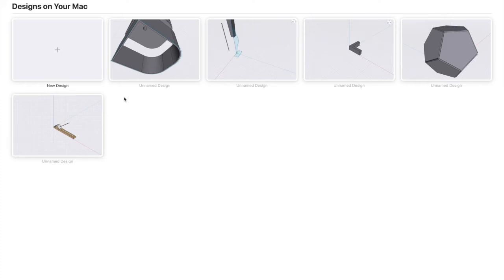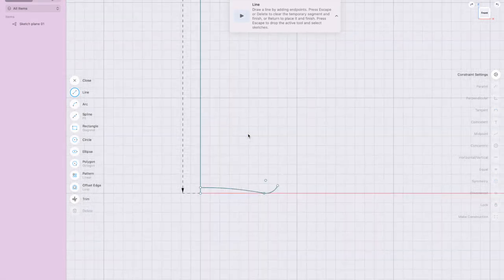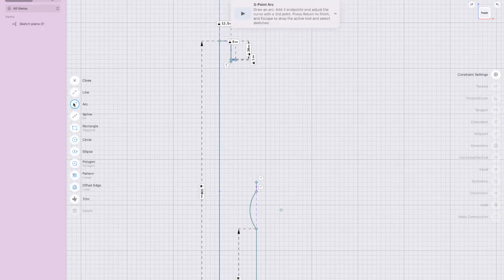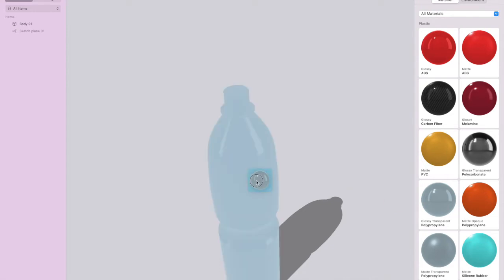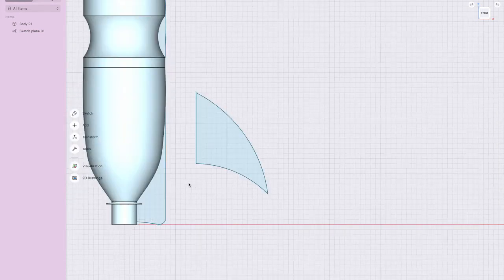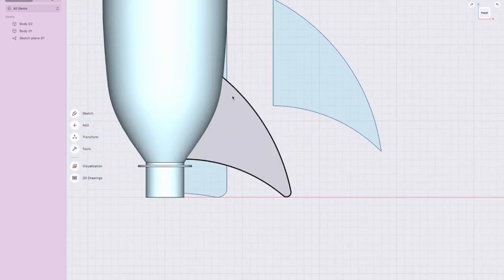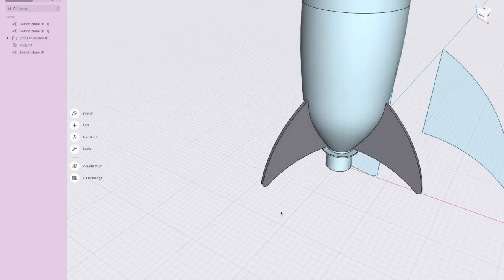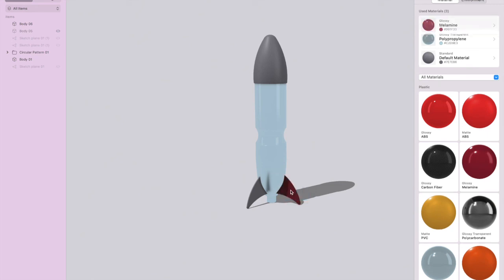Shapr3D: Water Rocket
Ok, first off, huge apologies for the roughness and readiness of this video.
That said, this tutorial should guide you through the process of drawing a full-sized water rocket in CAD, namely Shapr3D.
Once completed, you'll be able to export the CAD file to SimScale and complete an Aerodynamic analysis of your rocket.
You will also be able to export the files and have them either 3d printed or laser cut.